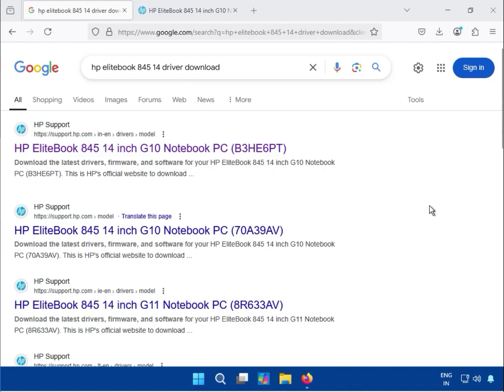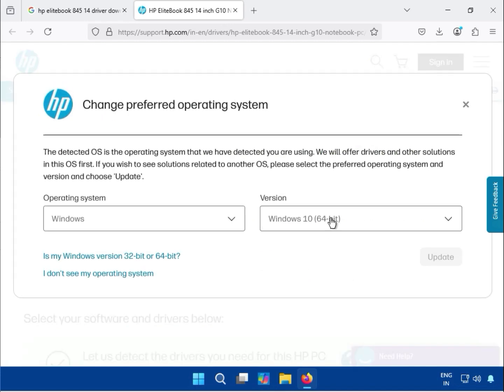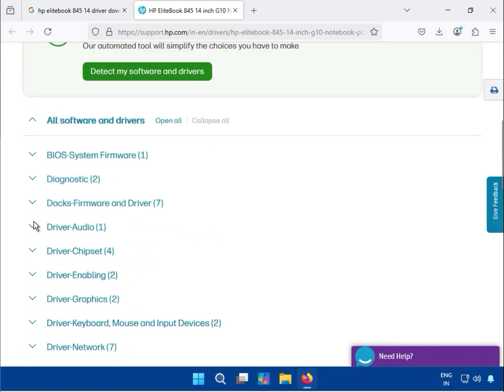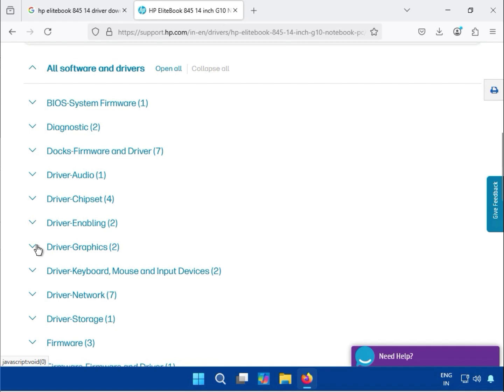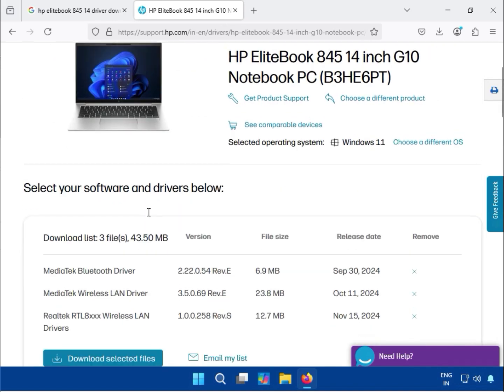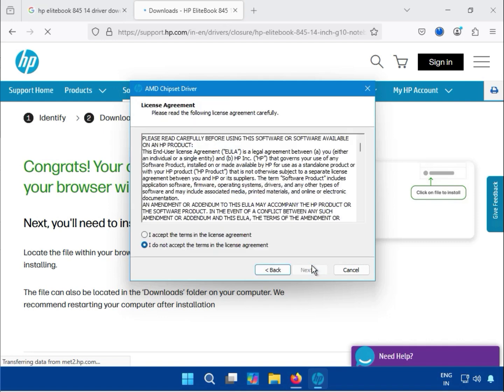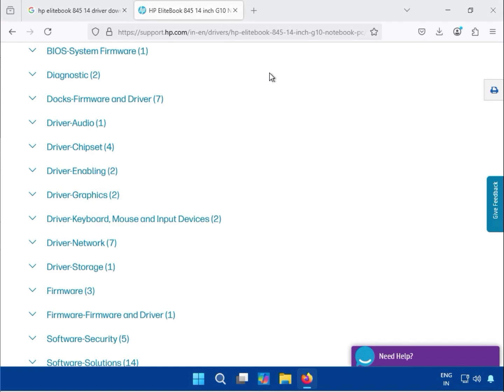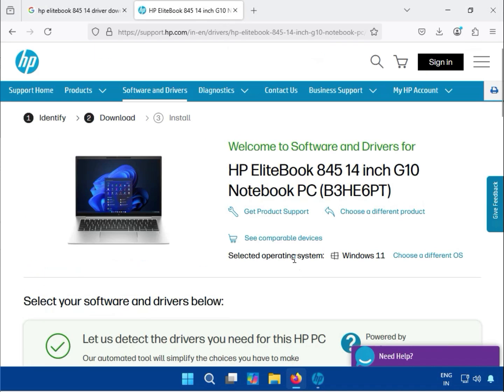How to Download & Install Drivers for HP EliteBook 845 14 | Full Guide